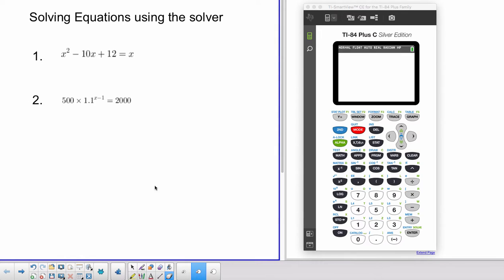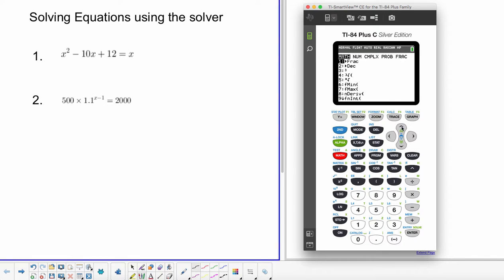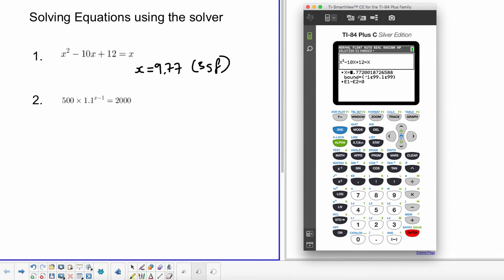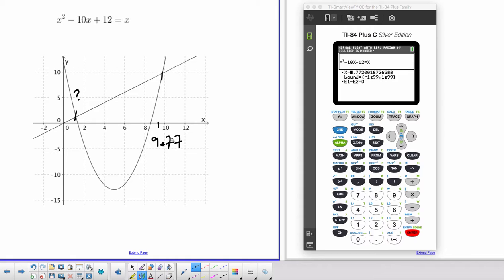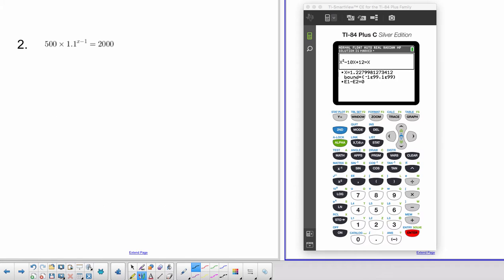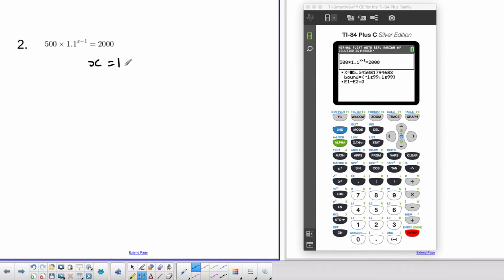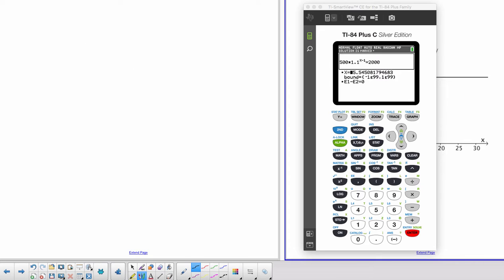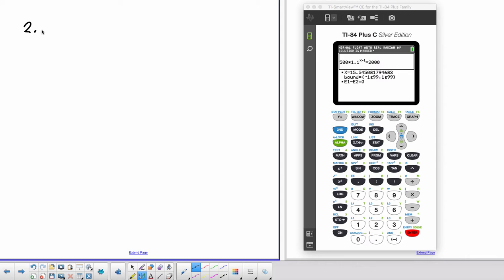16 Using the Solver